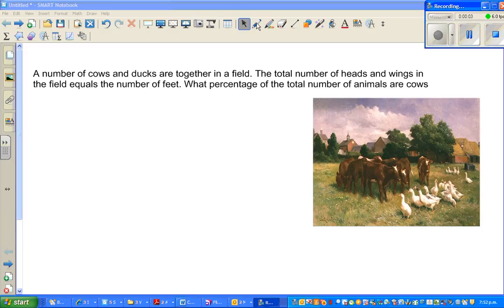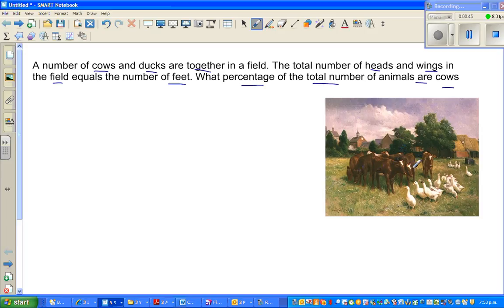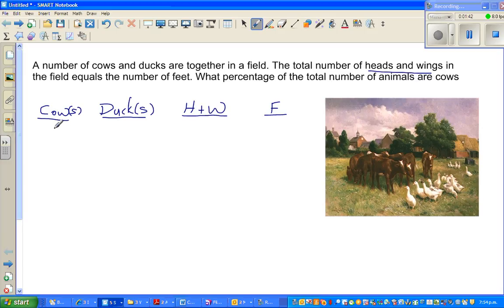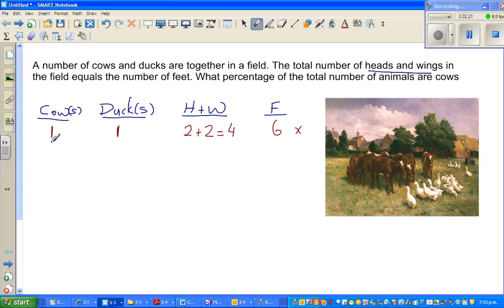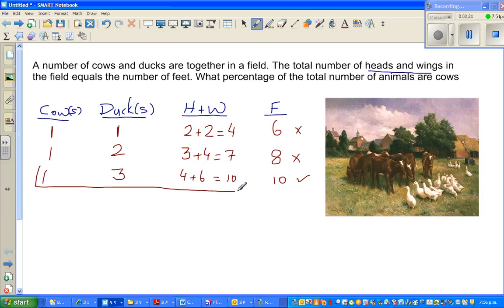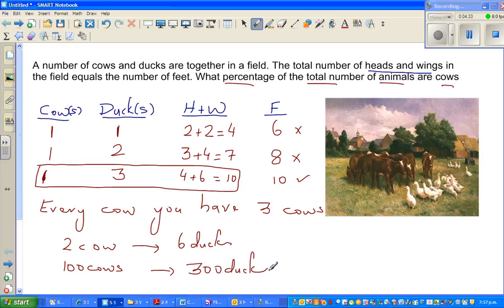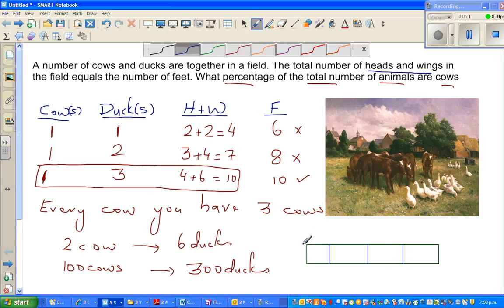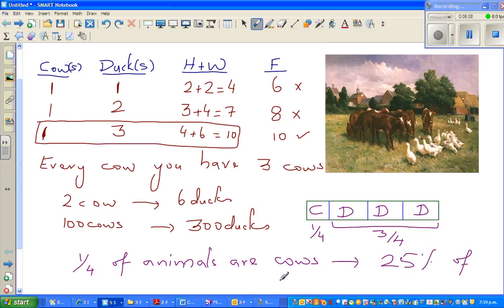Cows and ducks in a field